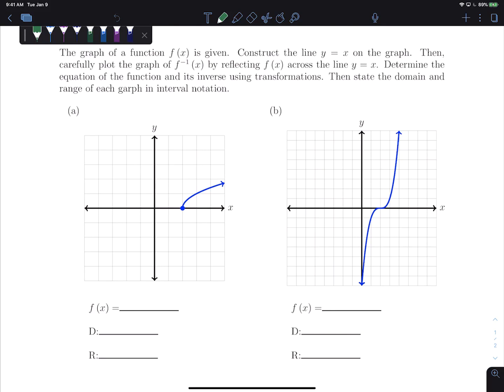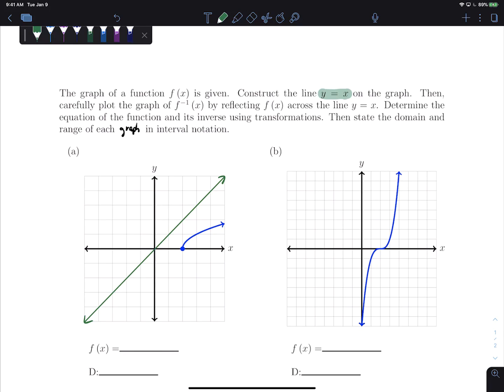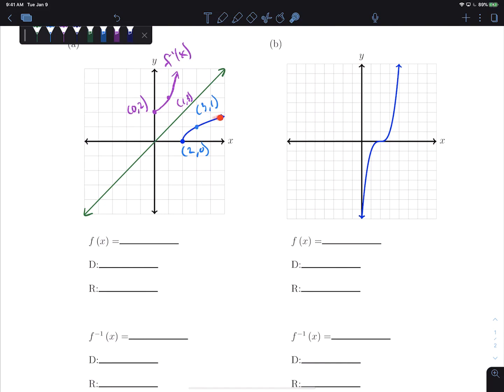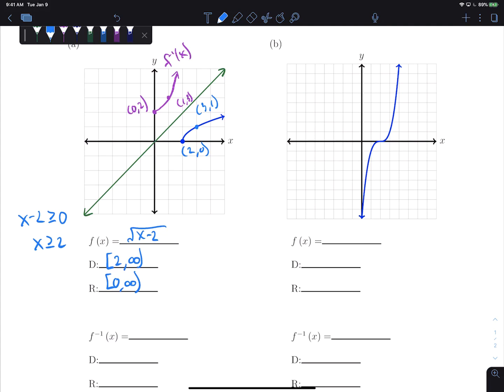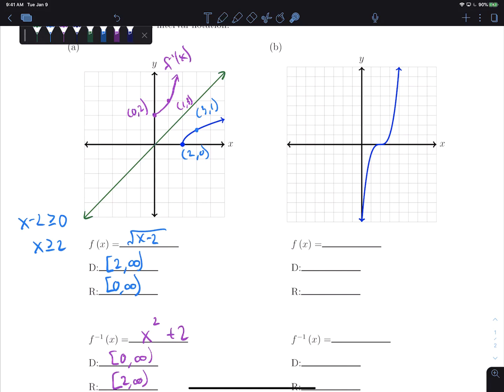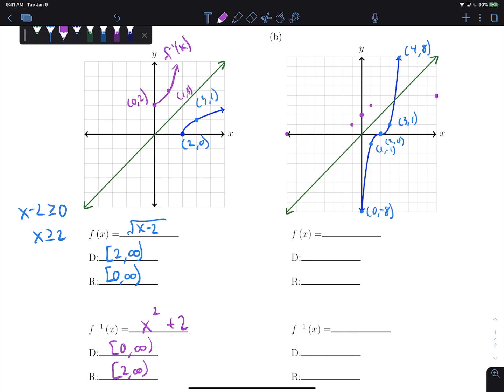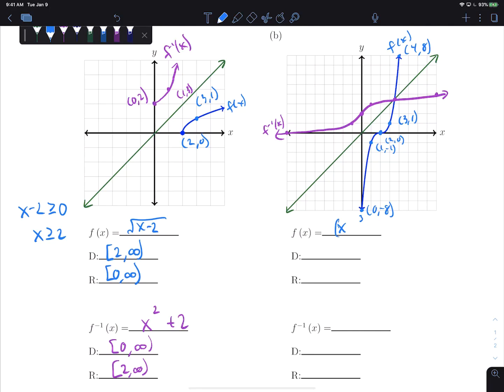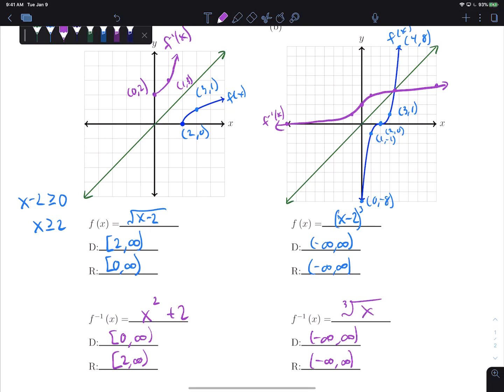1314 Un5 S1 Ex3 Graphs of Inverses